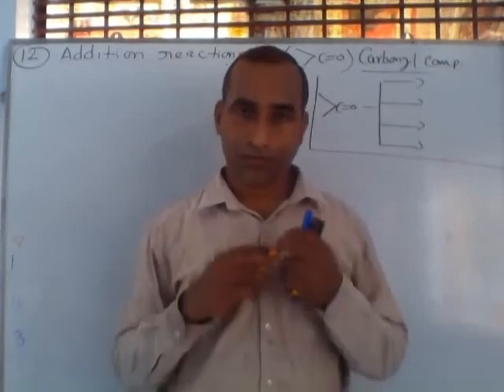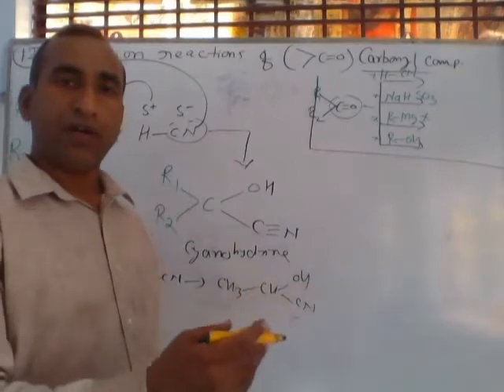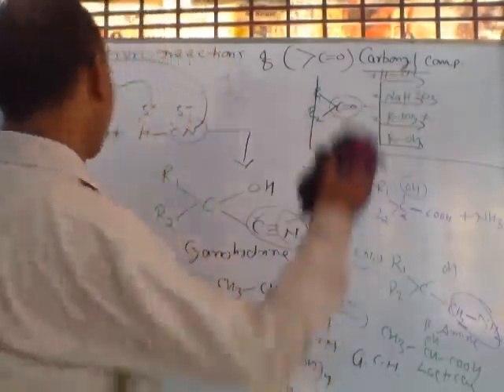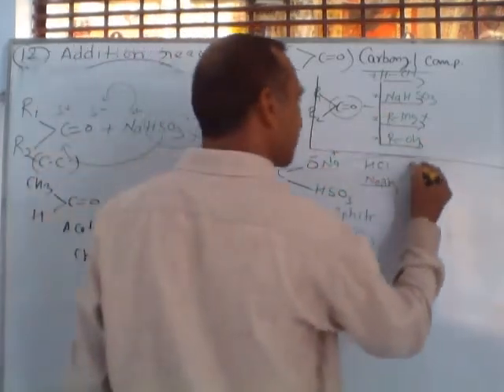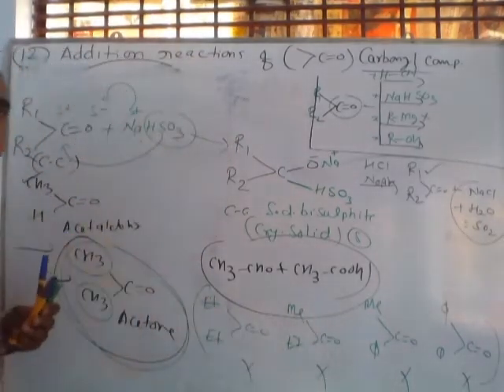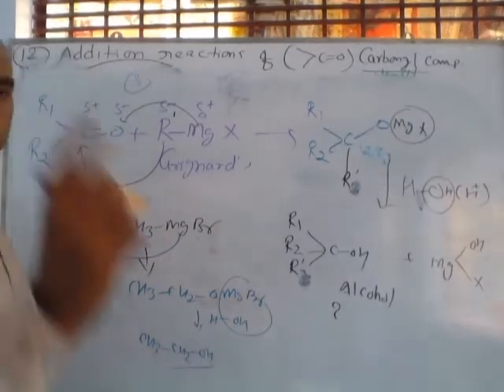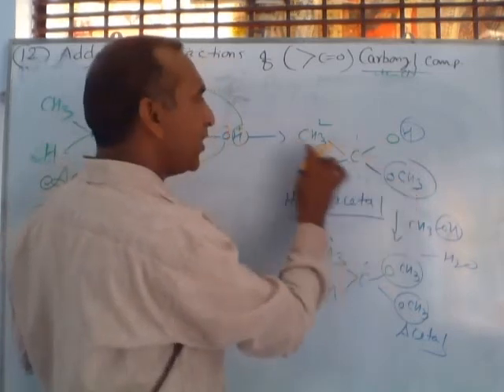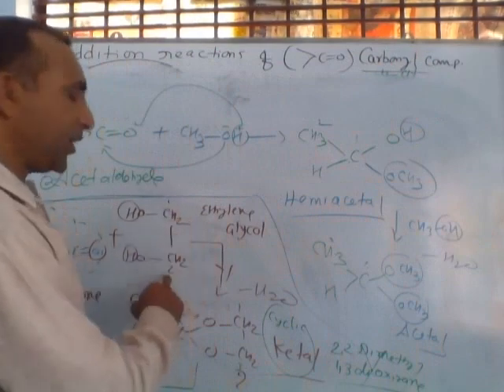Addition reactions of carbonyl compounds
class XII A
ORGANIC CHEMISTRY
CHAPTER 12